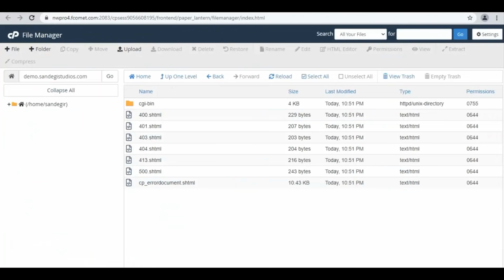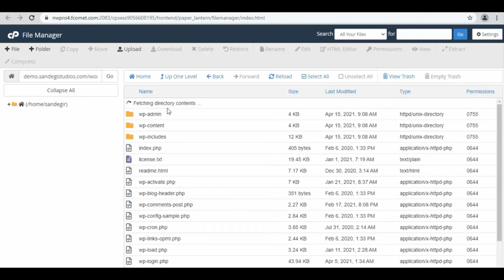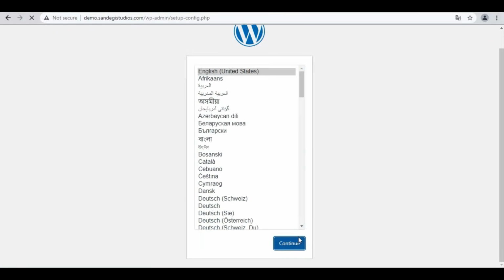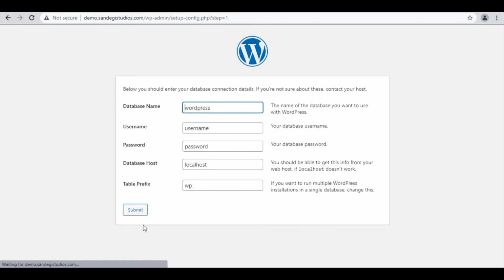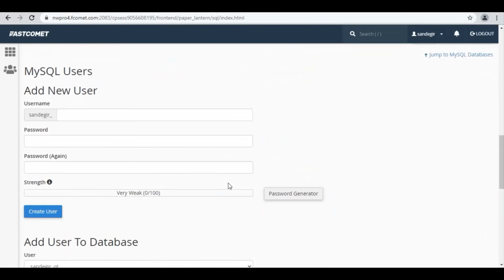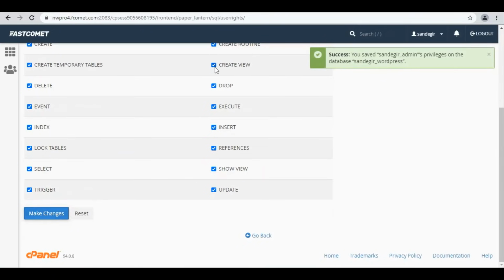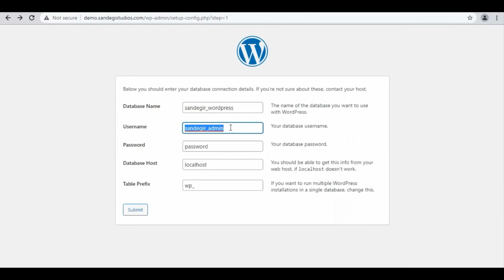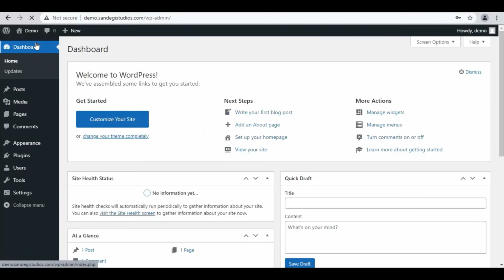Install Wordpress manually on cPanel | Wordpress For Beginners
In this video, we will talk about How to Install Wordpress manually on cPanel